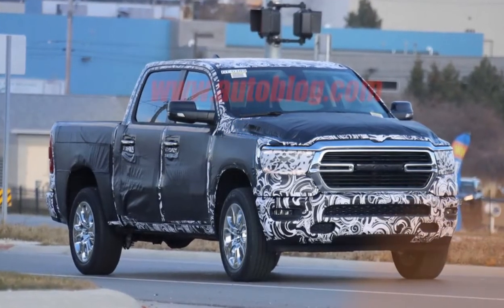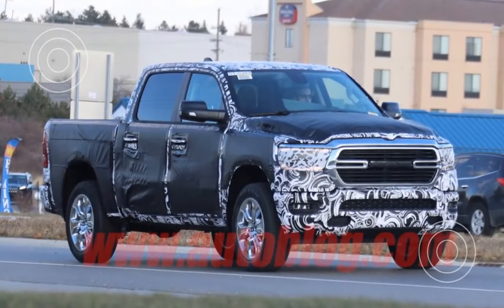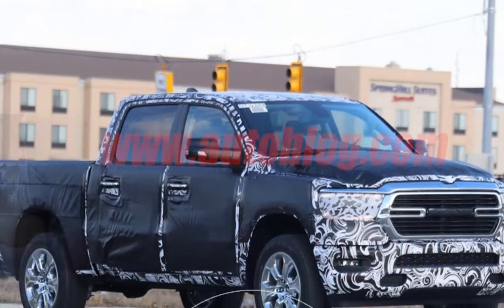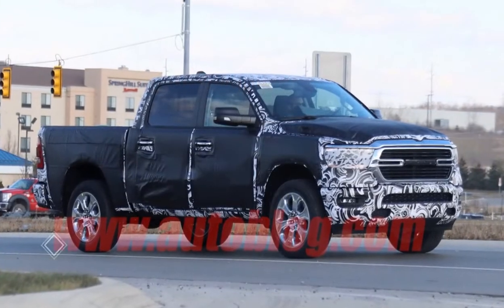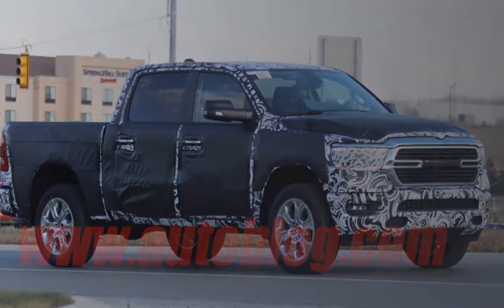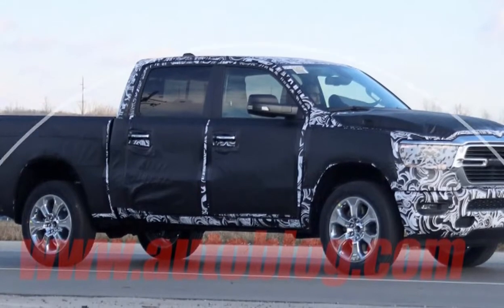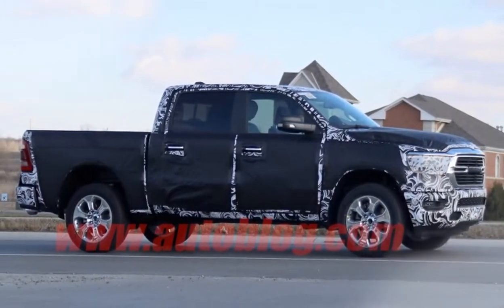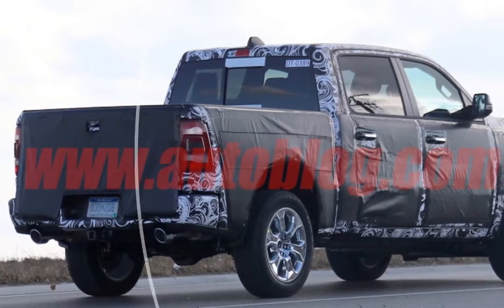LOOK THIS! 2019 Ram 1500 shows chrome grille and more production parts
We've seen the 2019 Ram 1500 running around in camouflage a few times already. This time around, we get a good look at some more production parts.